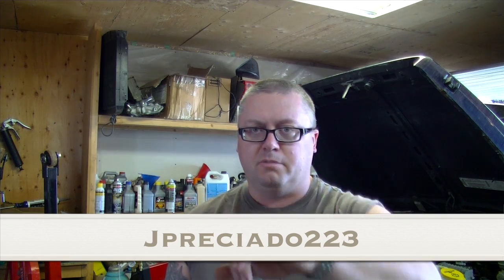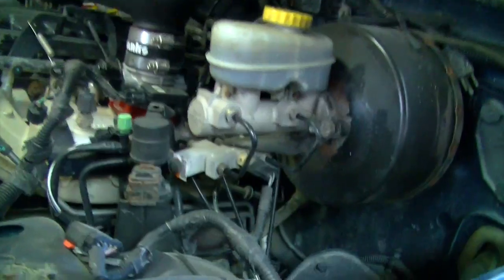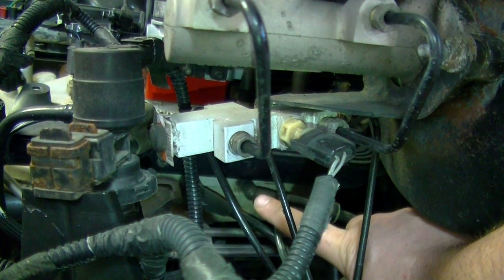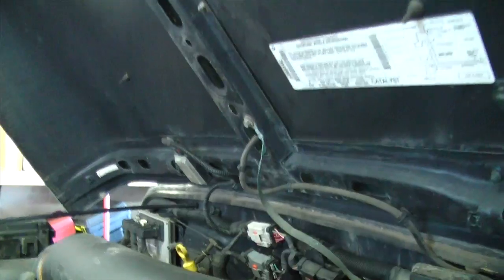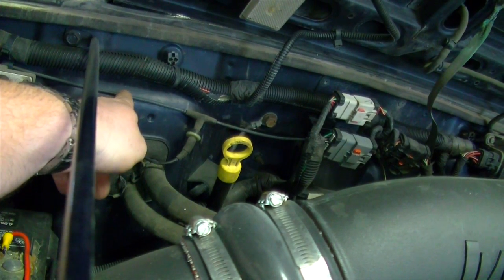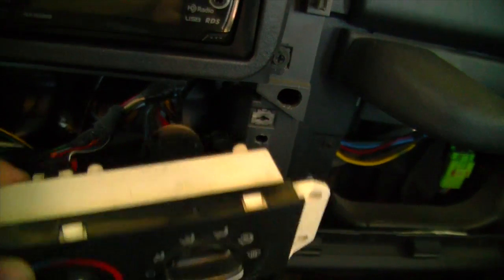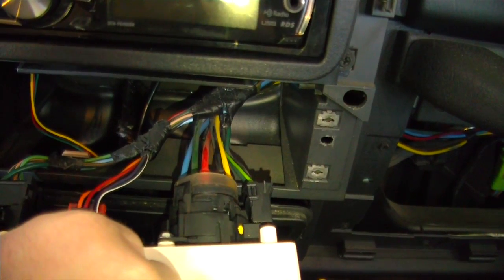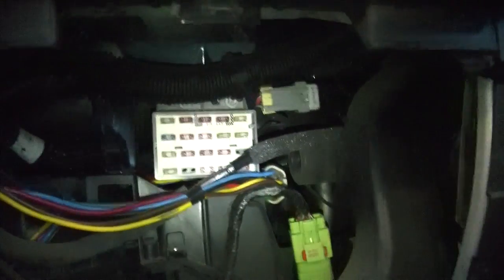Jeep Tj Hvac Troubleshooting Vacuum Issues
A VACUUM TESTER IS ANOTHER GREAT WAY TO CHECK FOR LEAKS
: Vacuum Tester

  this video is a request video for a fellow youtuber that was having issues with his Hvac system in his jeep wrangler TJ.  usually when you encounter a issue with you Hvac controls sticking on a certain position it is because of a lack of vacuum or a stuck actuator.  mostly almost most time the issue is resolved with a leak in the vacuum line.
here is the colour chart for the Vacuum actuators
Yellow is the defrost actuator full position
brown is the floor actuator
blue is the defrost actuator mid position
black is vacuum supply reservoir
red is the panel actuator